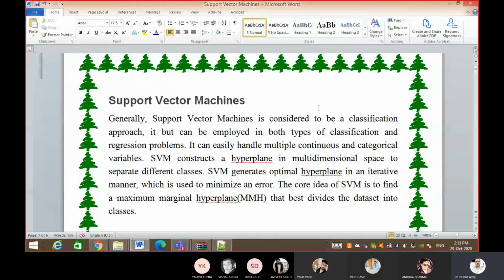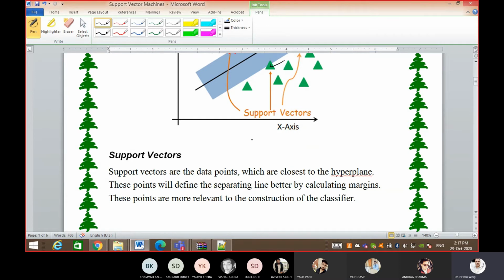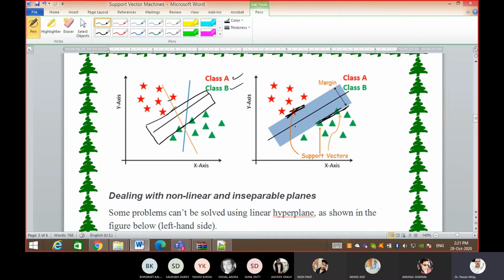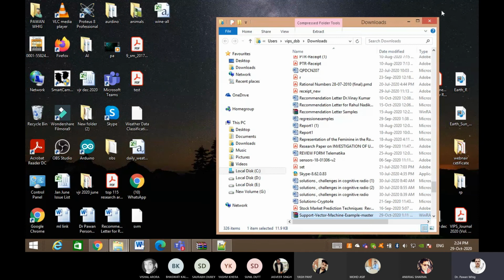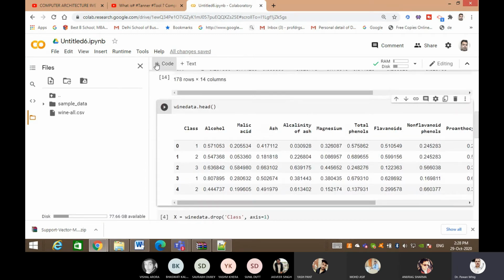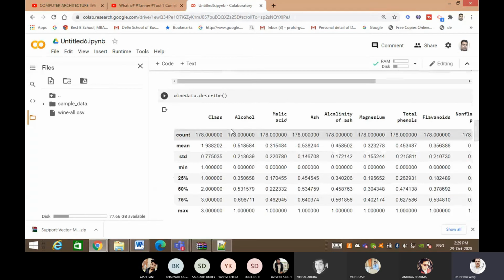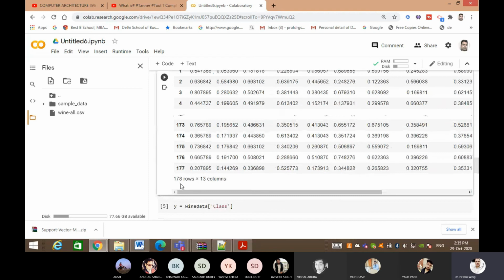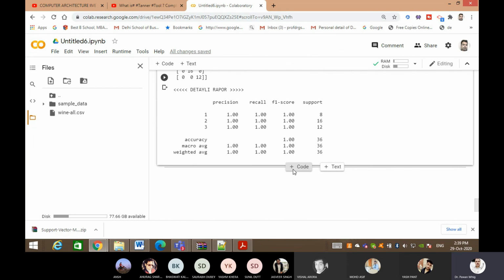Support Vector Machine Practical Algorithm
Support vector Machine SVM is one of the important algorithms in machine learning ML which can be used for both regression as well as classification to know more watch the video till end.
00:00 - [ Content of first chapter ]
01:00 - [ Content of second chapter ]
02:00 - [ Content of third chapter ]
TechDoctorIn  Channel was developed for Learning New About Artificial Intelligence, Machine Learning, and With Innovative Project Ideas.
1) Futuristic Versions of Artificial Intelligence (AI)
2) Lecture Series Artificial Intelligence (AI)
3) Tricks for Maths and Science
4) Practical Machine Learning
5) UseFul Facts
6) How To Do Ph.D. In Three Years
7) Lecture Series : Digital Electronics
8) Lecture Series: Tanner Tool

TechDoctorIn is a very useful educational channel run by Dr. Pawan Whig Senior IEEE Member. The content is verified by him at it is very useful.